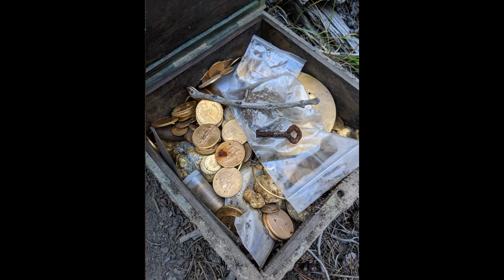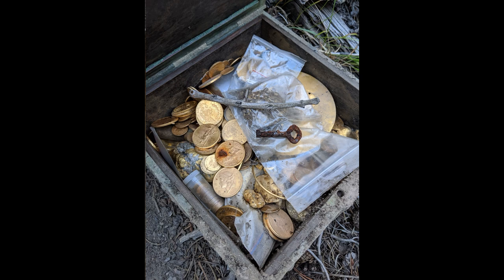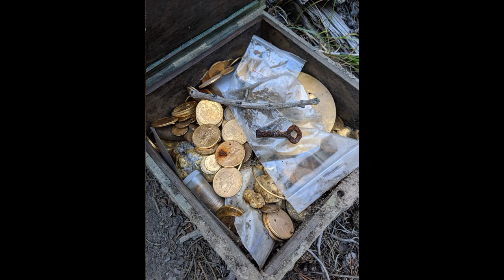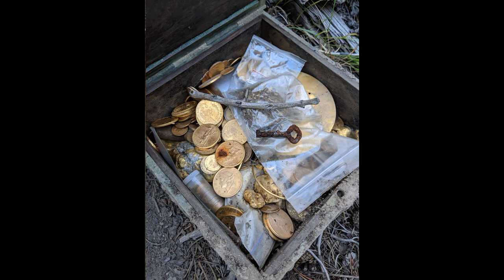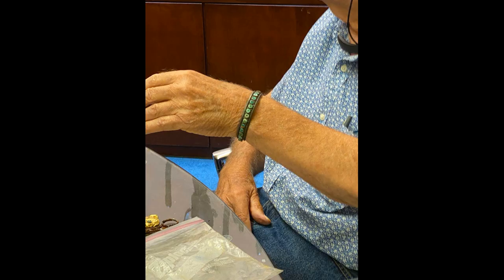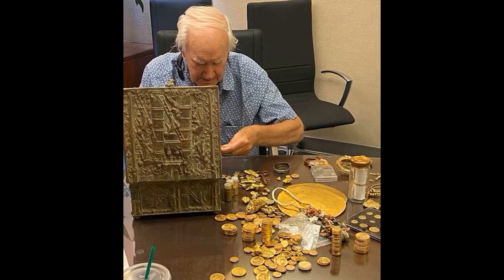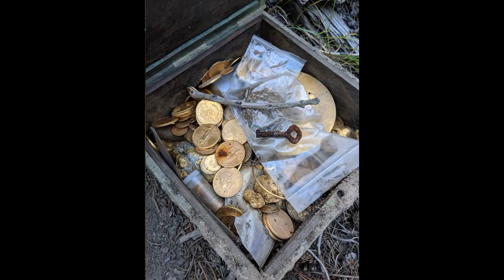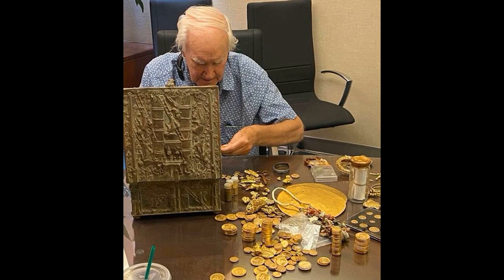NEW...NEW...Forrest Fenn Treasure Pictures June 16th 2020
Finally Proof of the Forrest Fenn Treasure New Pictures  of the Found Forrest Fenn Treasure . Found on June 6th 2020
Posted June 17th 2020